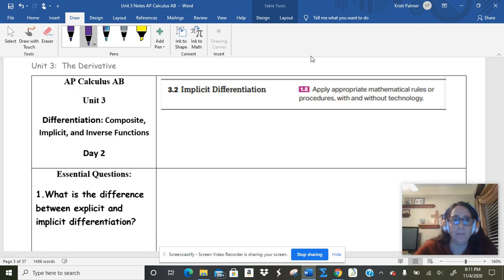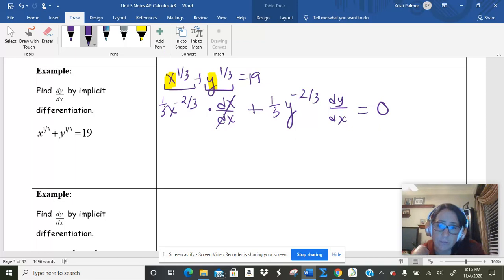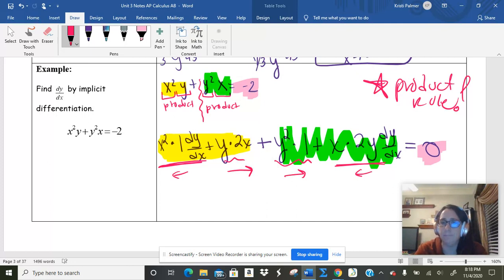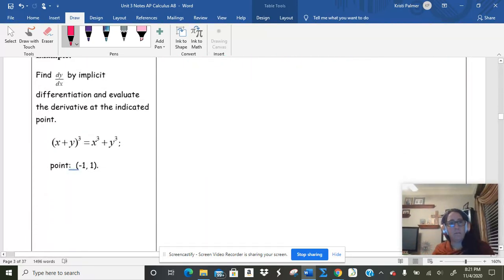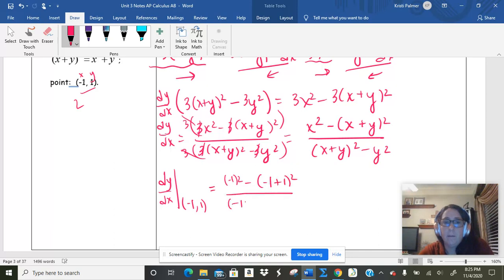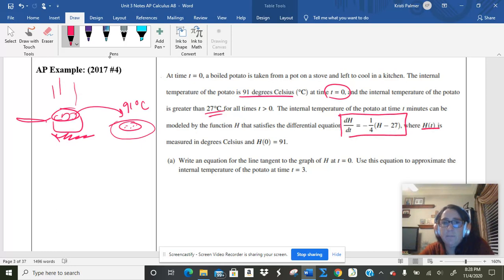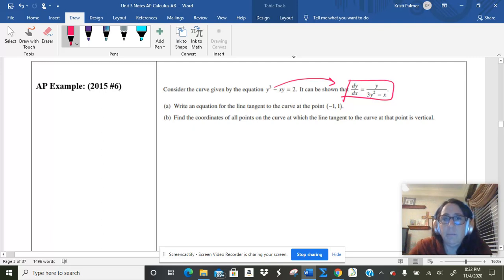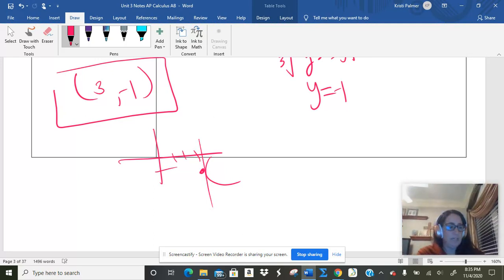Unit 3 Day 2 AP Calculus AB